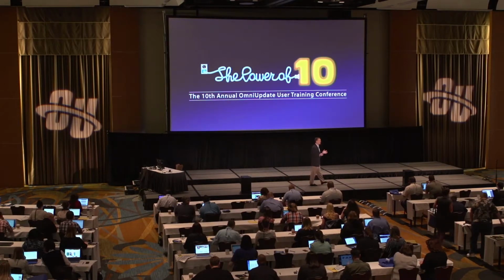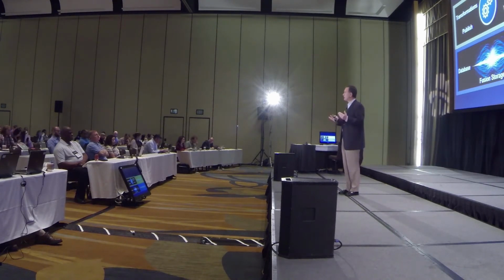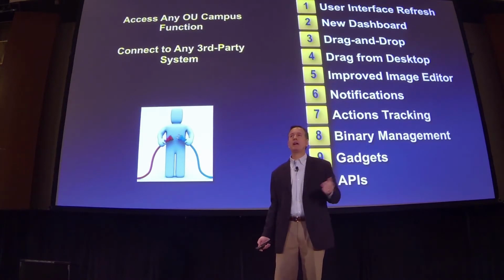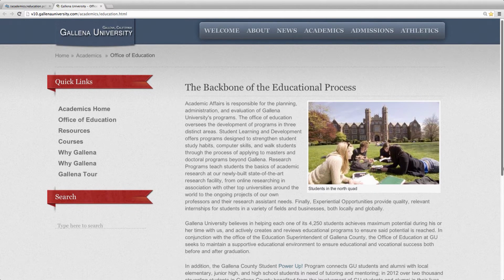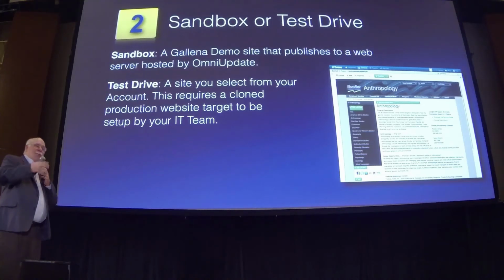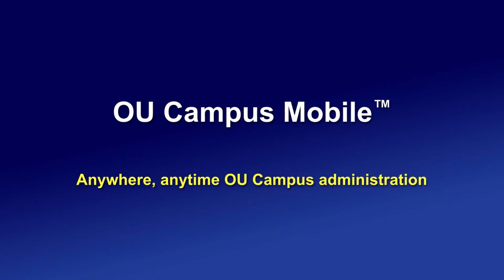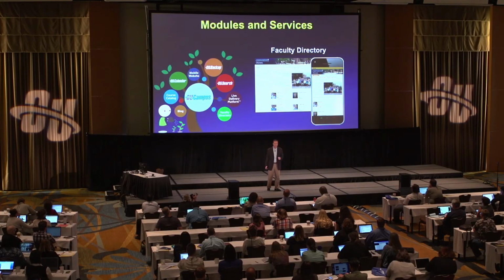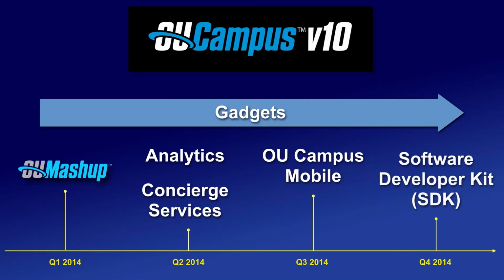OUTC14: v10 and Beyond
OmniUpdate President and CEO Lance Merker showcases the amazing new features and capabilities of OU Campus version 10.